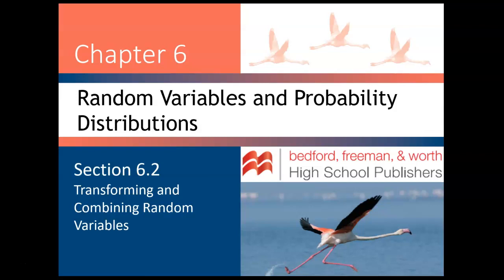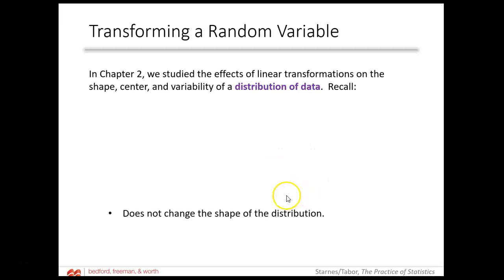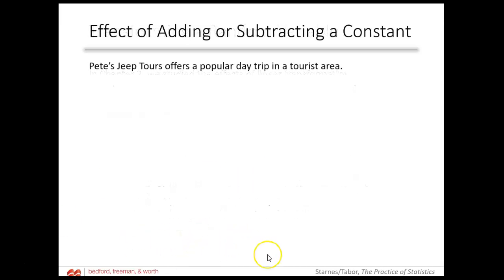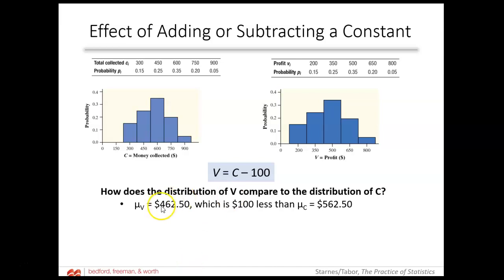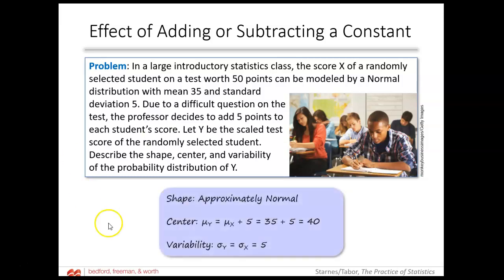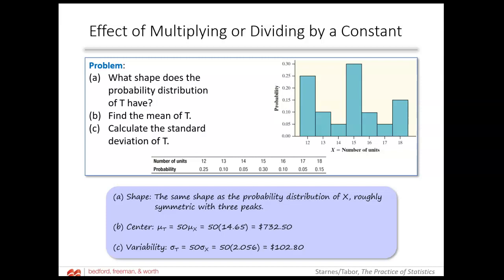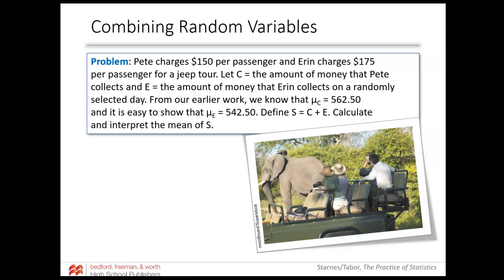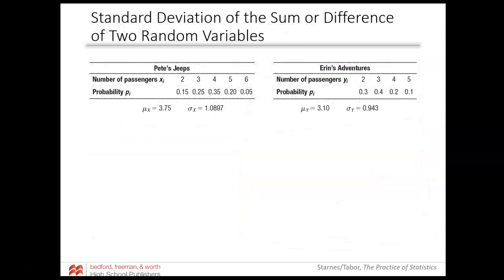APS 6.2 - Transforming and Combining Random Variables 2021